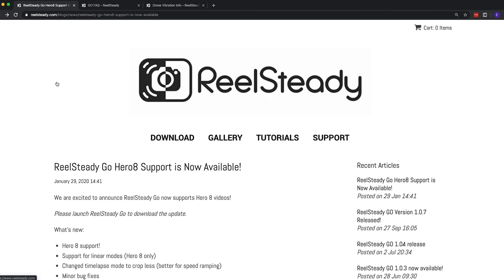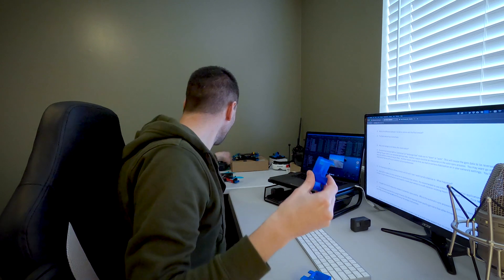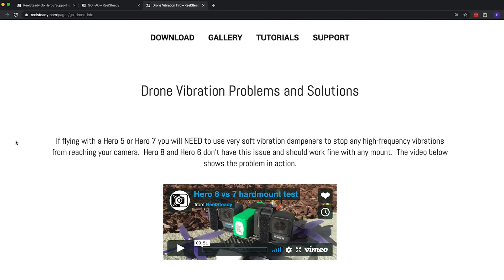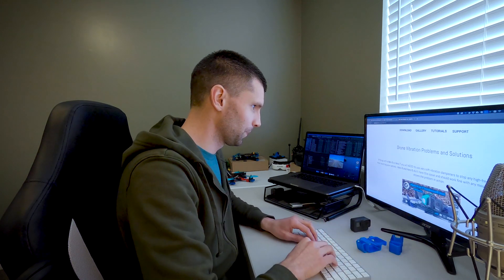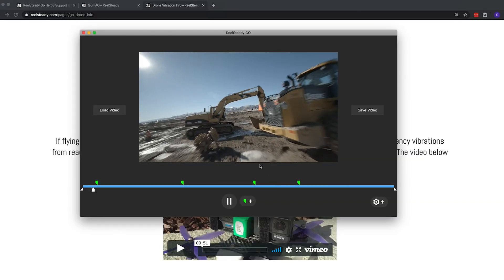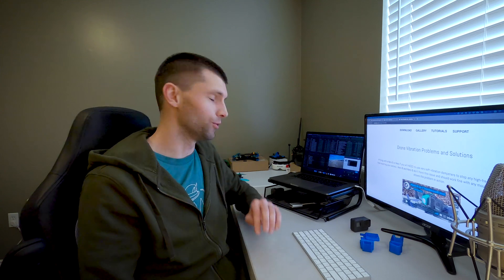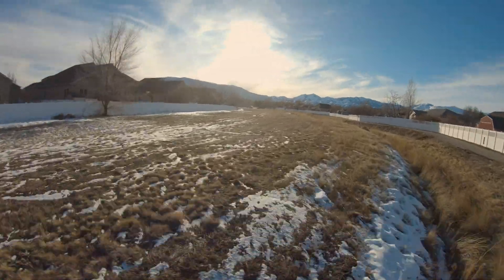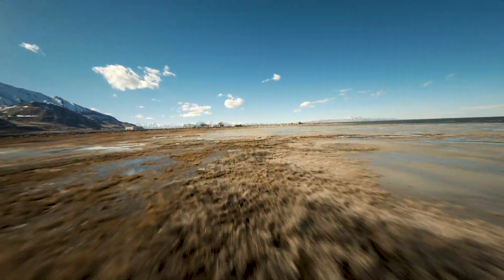Does ReelSteady GO work with the GoPro Hero 8 on an FPV drone?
How to get stabilized FPV videos on the GoPro 8. ReelSteady announced support for the GoPro Hero 8 on January 29th, 2020. But how well does it work with the GoPro mounted on an FPV drone?

- Hard vs soft mount
- Using the ReelSteady GO app
- Side-by-side comparisons
- Caveats

Where Are We Going by Tokyo Music Walker